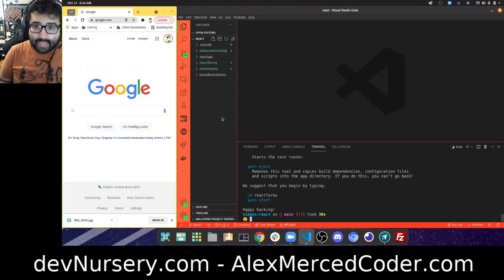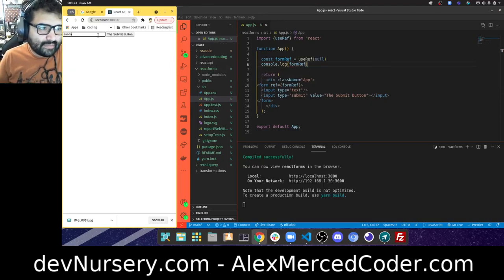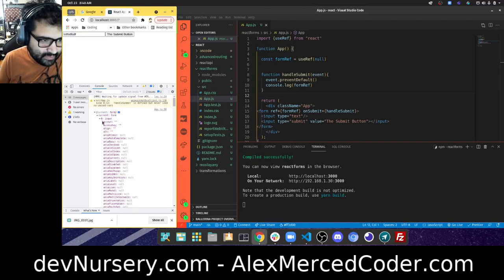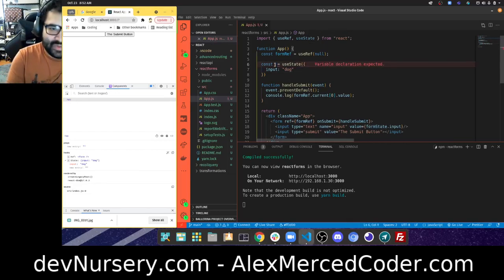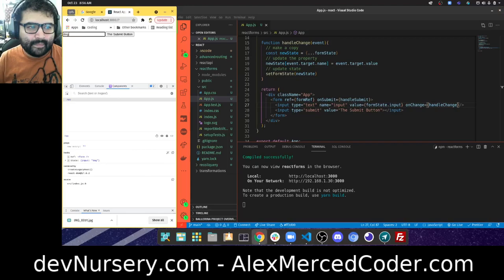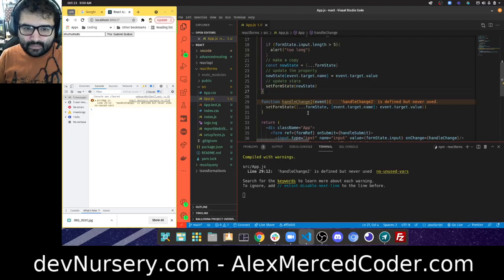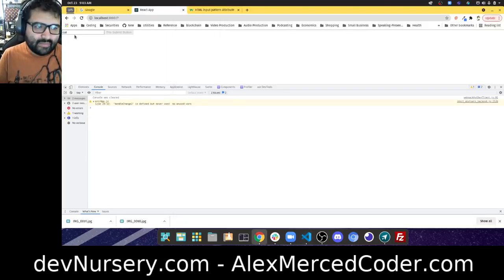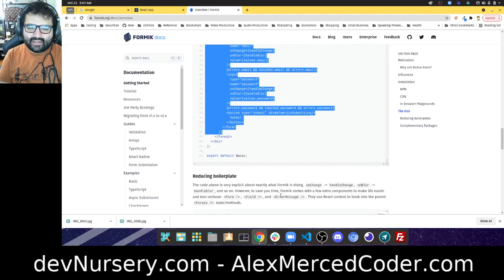AM Coder - React Forms Masterclass (Uncontrolled, Controlled, useFormState, Formik)